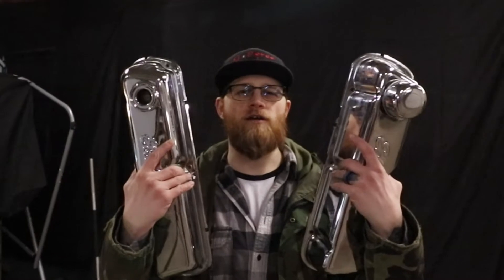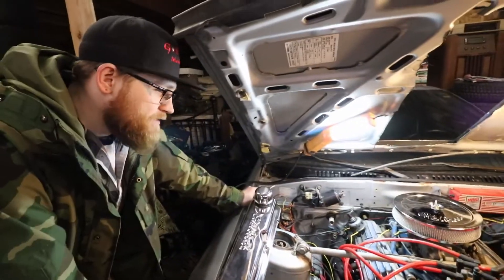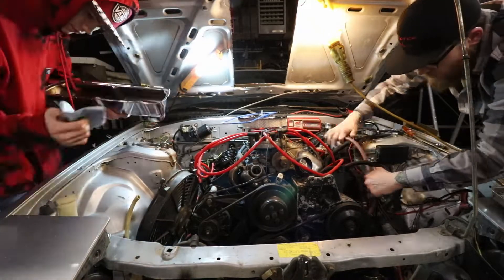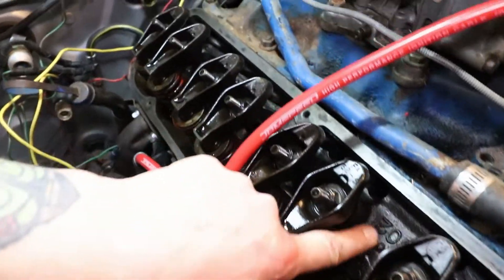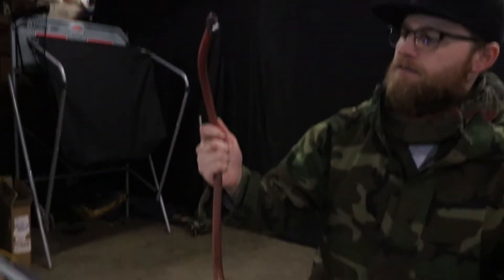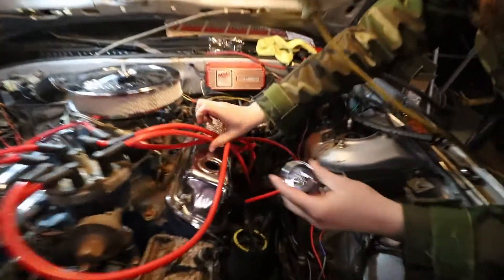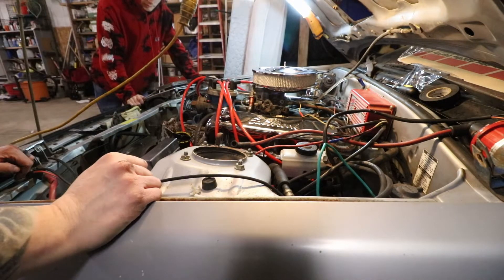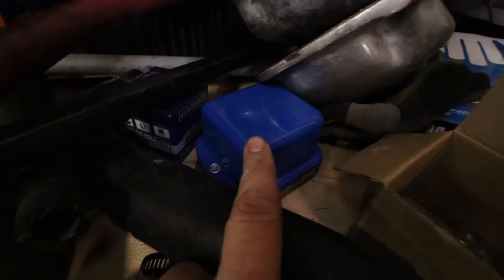Issues With V8 Swapped Rx7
We are having problems with the valve cover as well as dealing with a fuel line that is in the way. Also had to run to the store to get parts to finish the job. Dang these Frankenstein's really make you think!

Links to Products Seen/Used In Videos:

Canon T7i

Rode Shotgun Mic